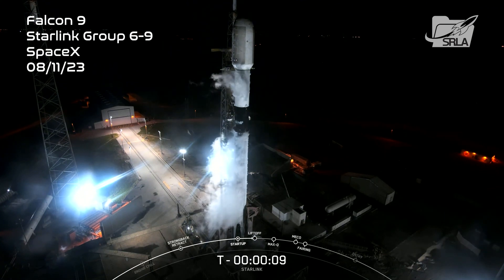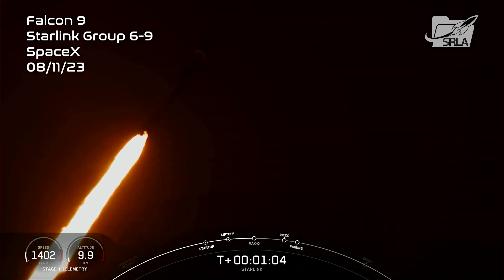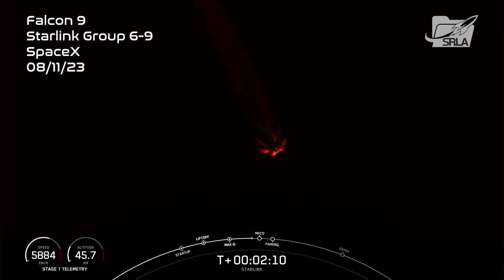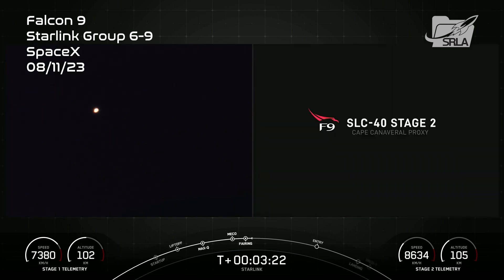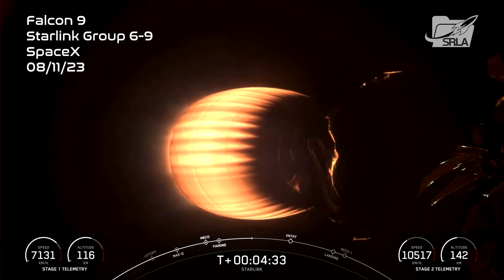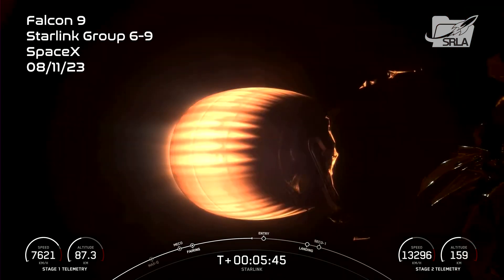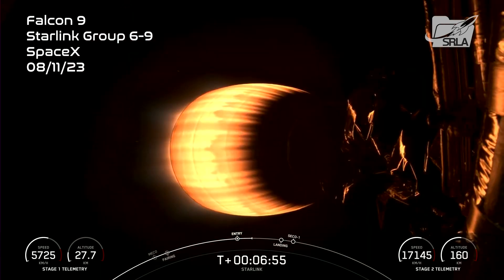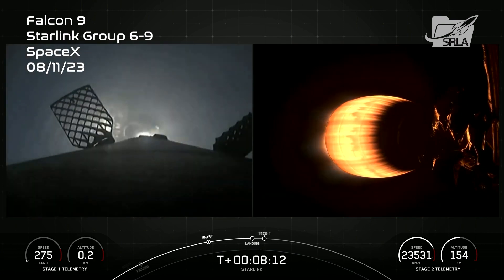SpaceX's Falcon 9 Launch - Starlink Group 6-9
On Friday, August 11 at 1:17 a.m. ET, Falcon 9 launched 22 Starlink satellites to low-Earth orbit from Space Launch Complex 40 (SLC-40) at Cape Canaveral Space Force Station in Florida.

This was the ninth flight for the first stage booster supporting this mission, which previously launched CRS-24, Eutelsat HOTBIRD 13F, OneWeb 1, SES-18 and SES-19, and now five Starlink missions.